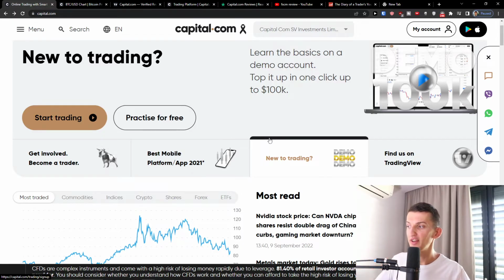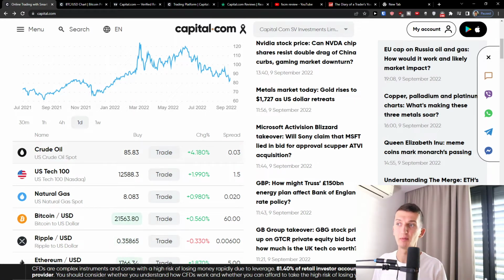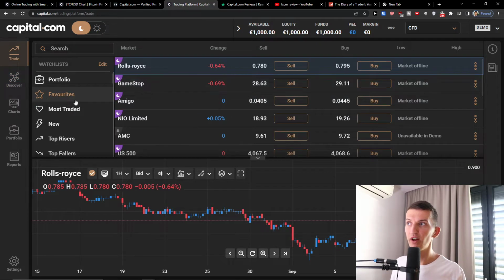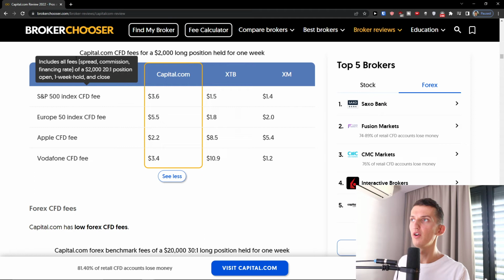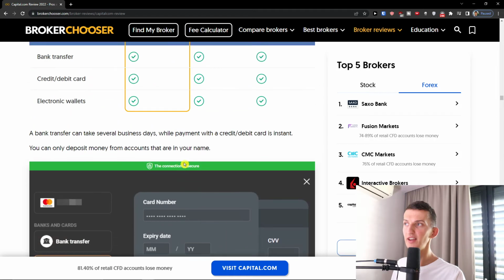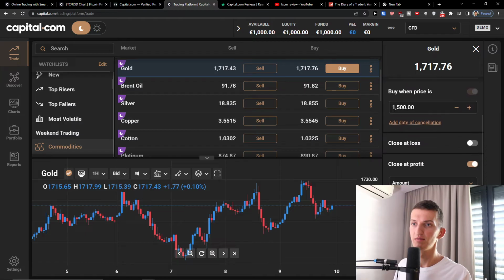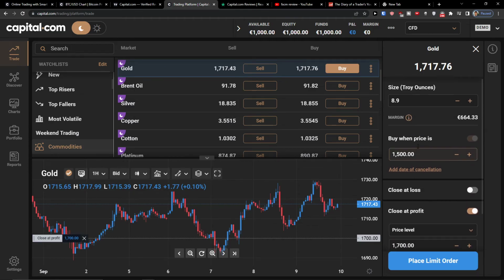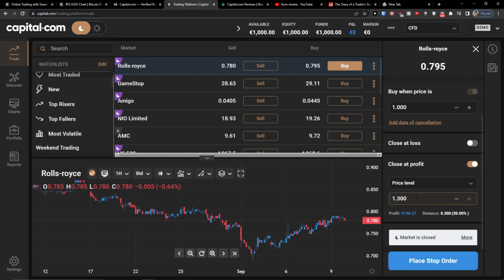WATCH This Before Using Capital.com - Capital.com Review (2022)